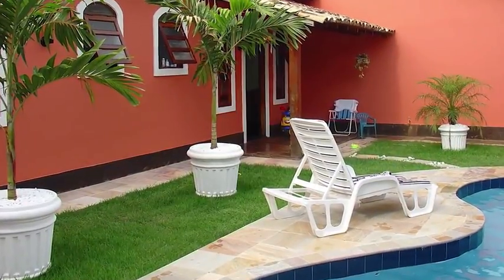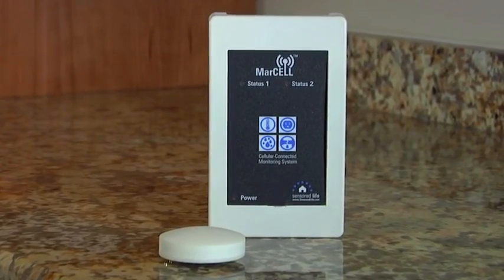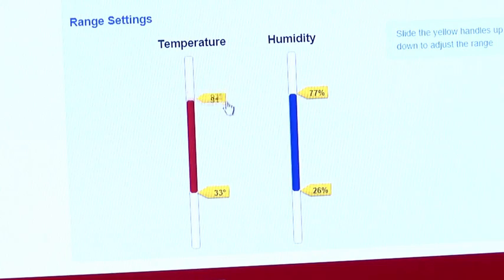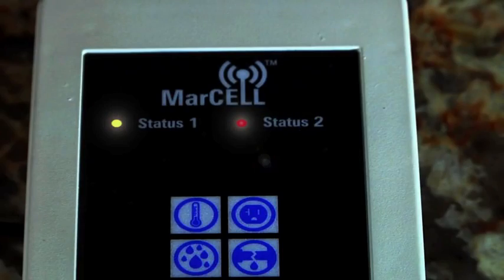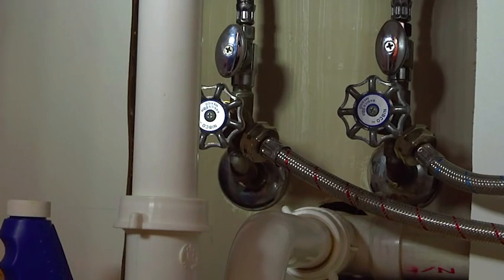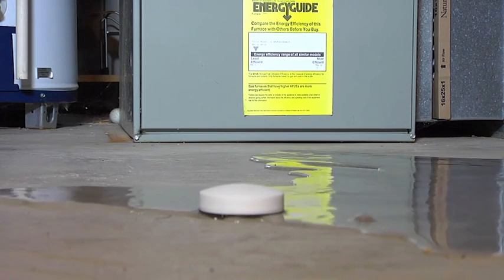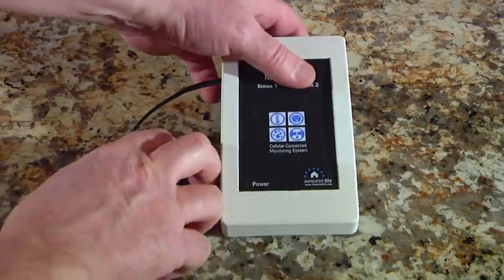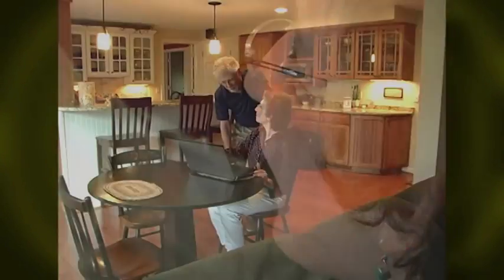MarCell Cellular Connected Monitoring System-ProtectedHome.com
The MarCELL® Cellular Connected Monitoring System is a cell phone based product that monitors the temperature, humidity and power status in your remote home, business, vacation property, boat, RV or other sensitive property.  No phone line or internet connection is required.

The MarCELL® communicates to a internet cloud application via an internal cellular modem already connected to the largest wireless cell phone carrier in the United States.  The MarCELL® sends pertinent data 3 - 4 per day to your cloud account where you can monitor the environment in your remote property any time you wish over your computer, laptop, tablet or smart-phone.